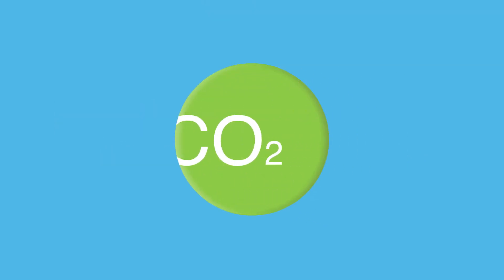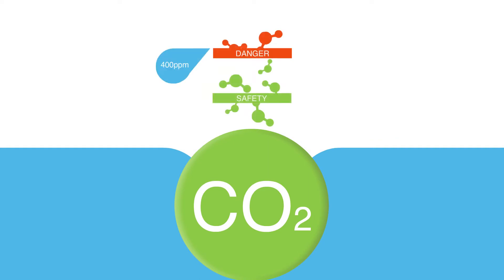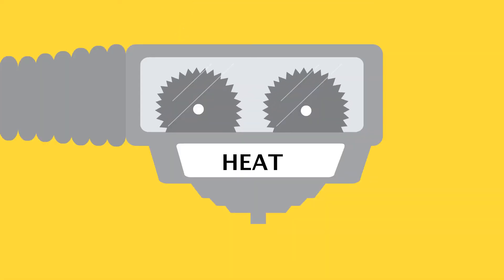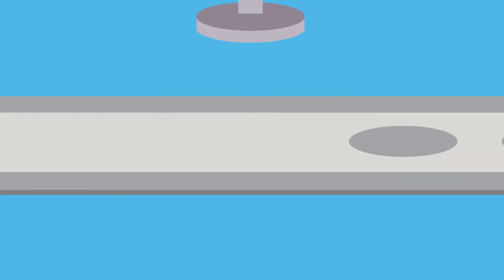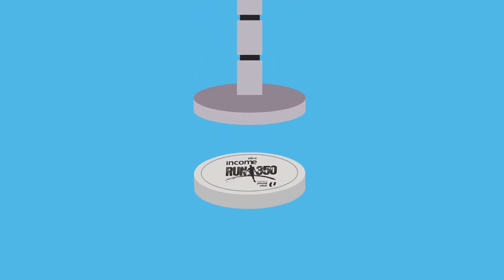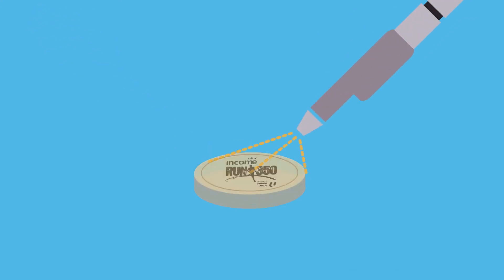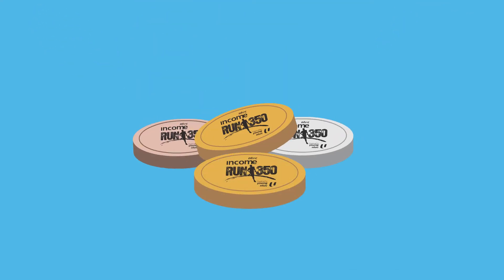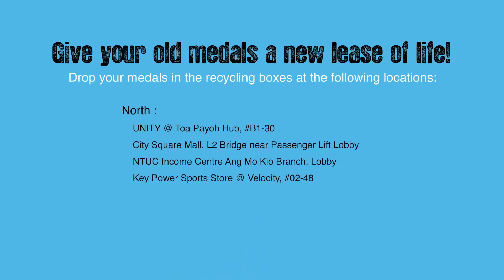RUN 350 - Medal Recycling Campaign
RUN 350 is proud to launch the Medal Recycling Campaign! Your medals will be processed and be used in the production of new medals. So give your medals a new lease of life today!

Do your part for the 350 Movement by donating your old medals at our islandwide medal collection points, click here for more details